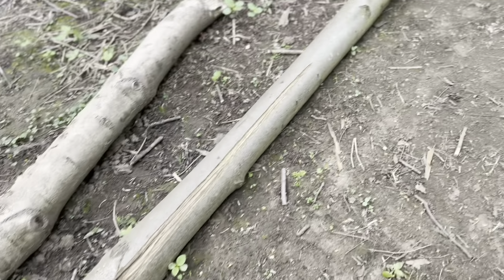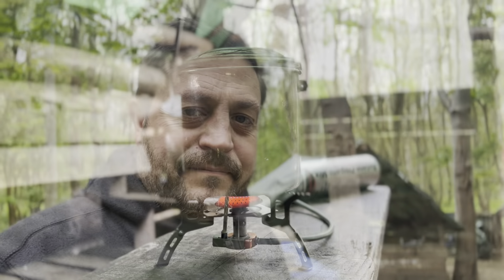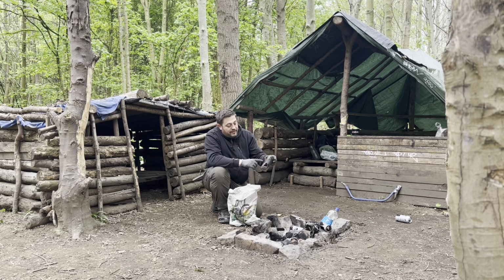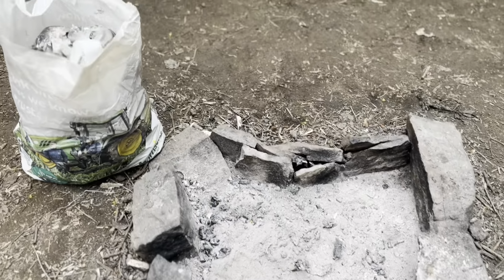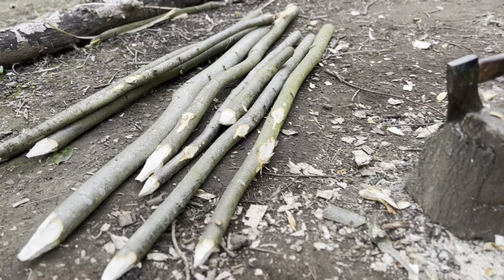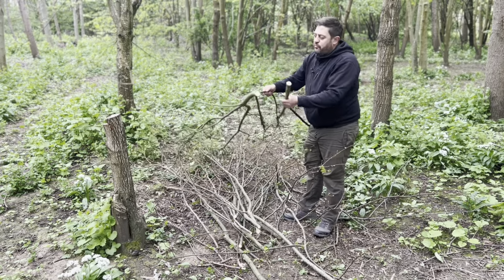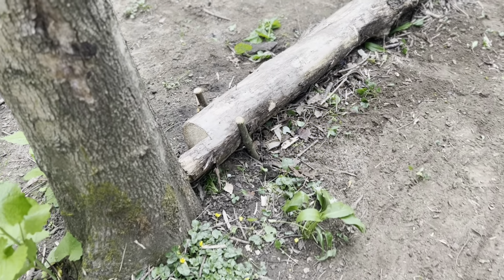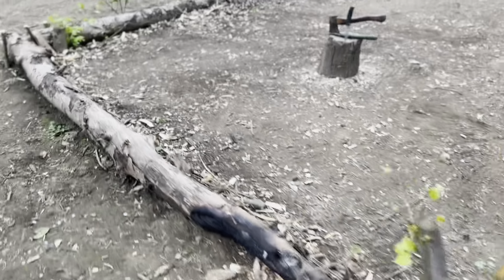Bank Holiday Monday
Bank holiday Monday and I’m back at the village.
Today was all about some quality chill time, village maintenance and I also made a loads of stakes.
Some for the walls of the large shelter and the rest were for around the perimeter.
The perimeter looks so much tidier now.
Great day in the village.